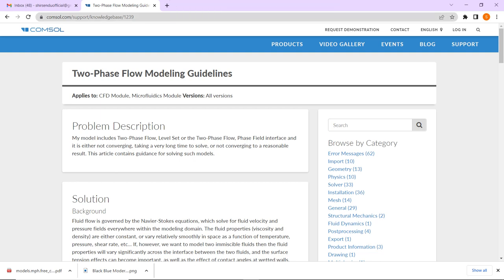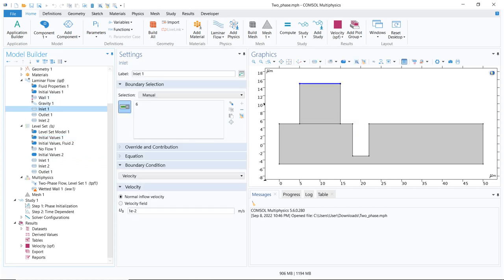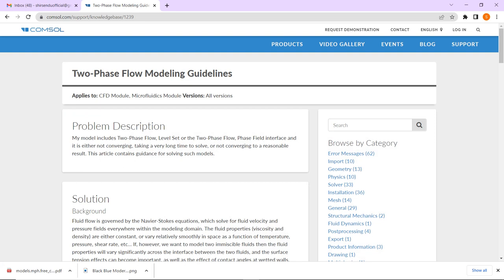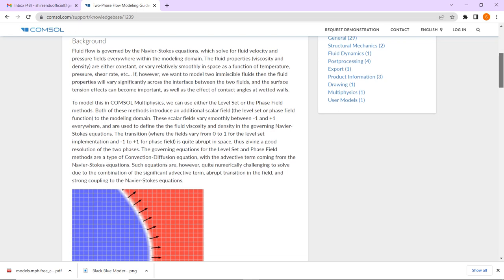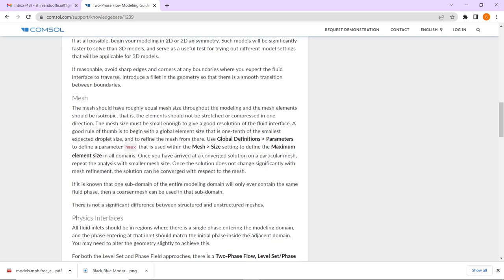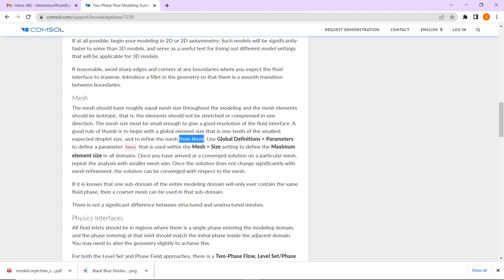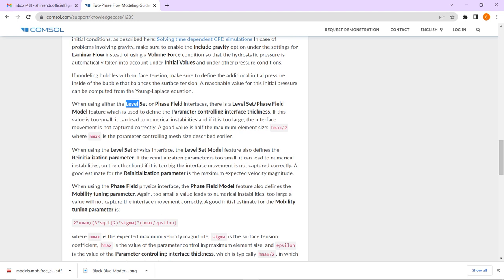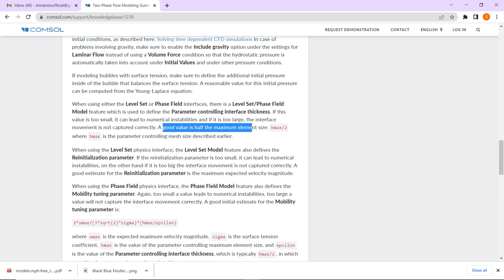Important Notes for getting accurate Multiphase flow results